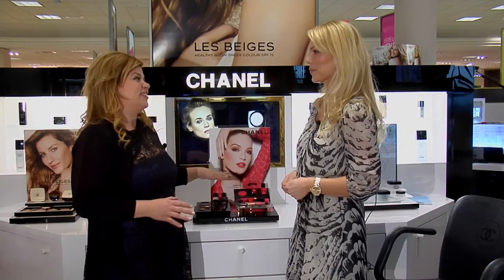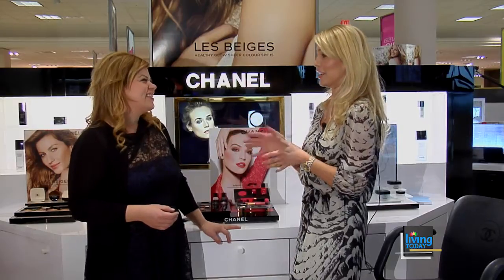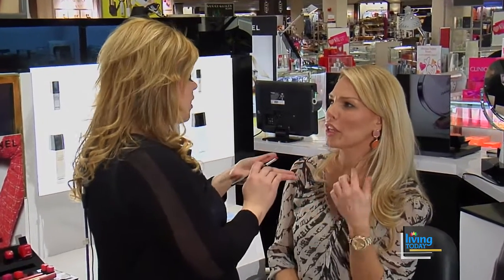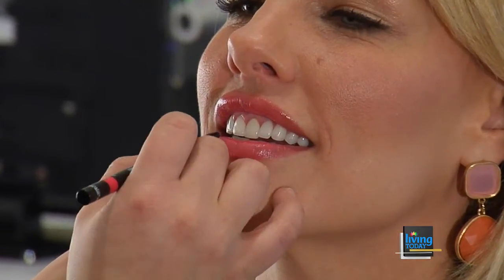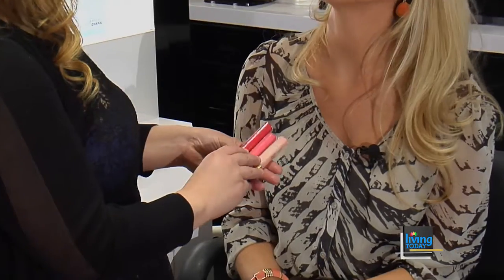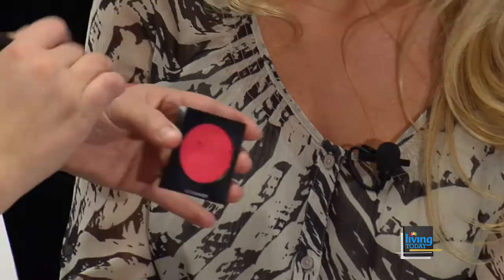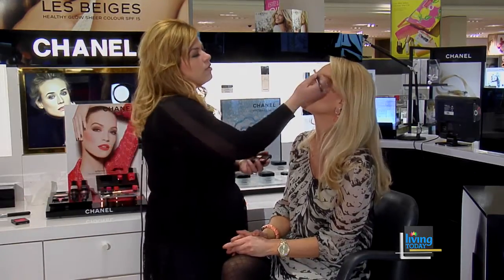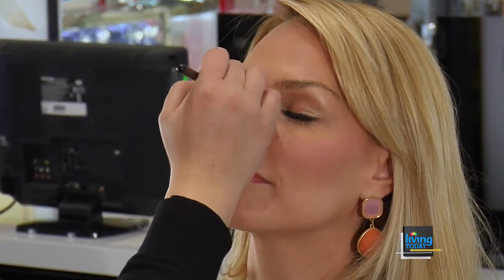Living Today (3/9/14): Makeup by Dillard's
Cori and Natalie show us makeup tips and tricks at Dillard's